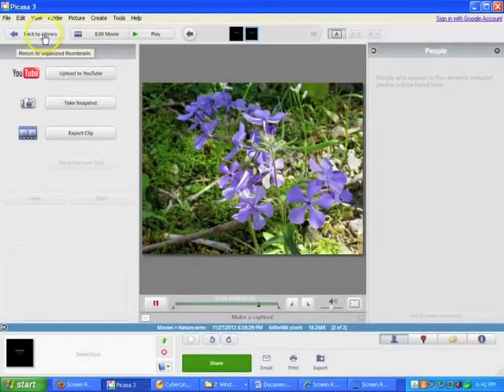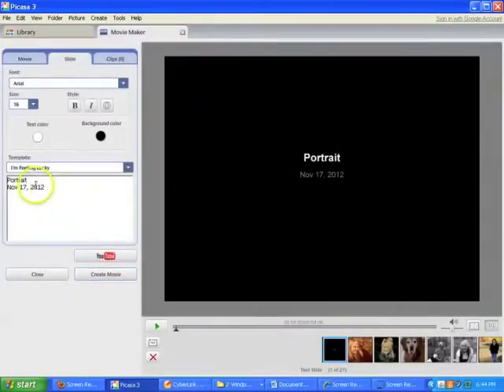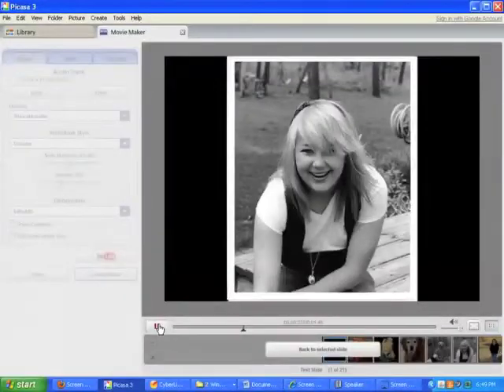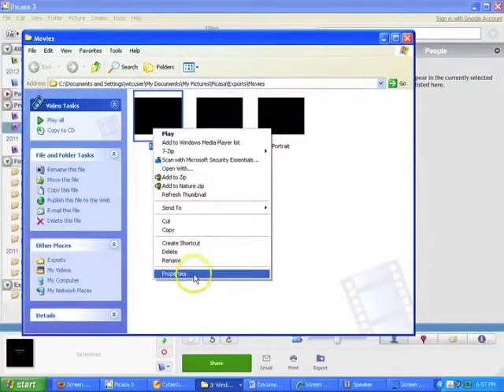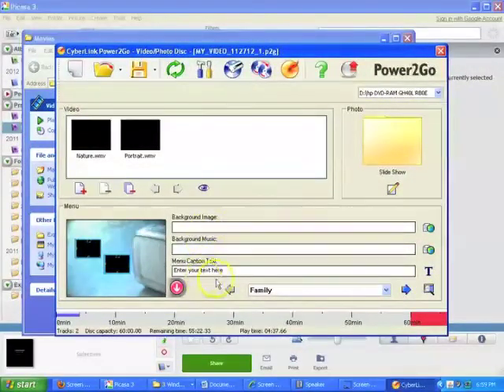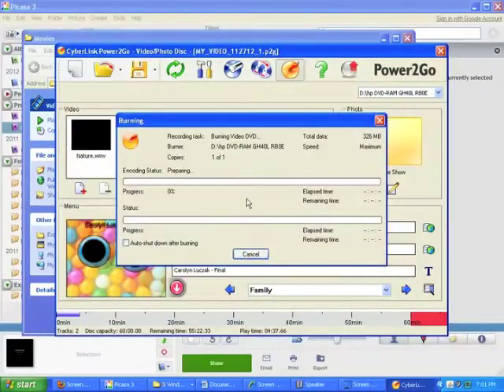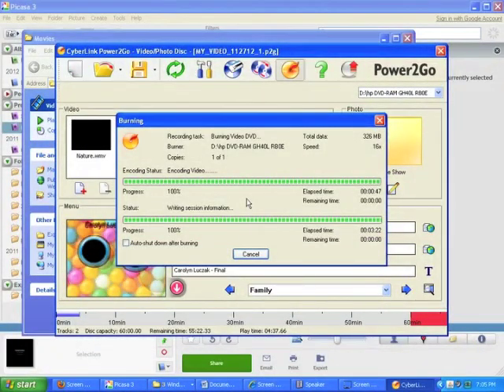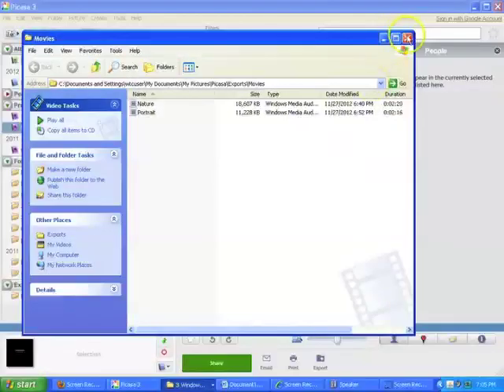Web225 Create DVD with Picassa